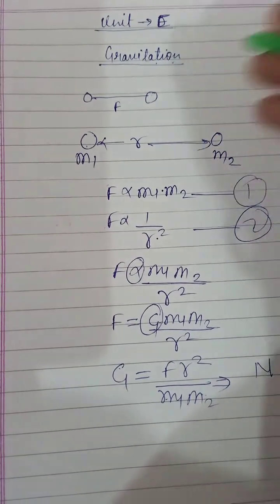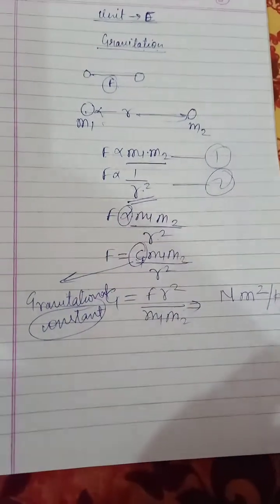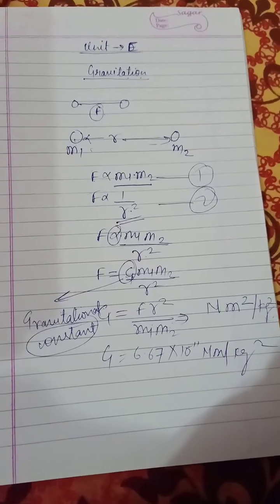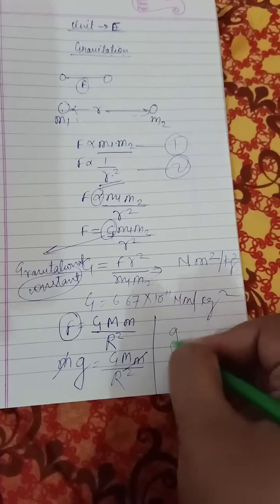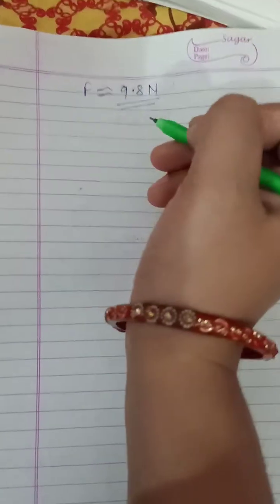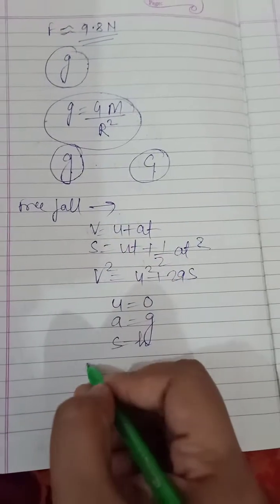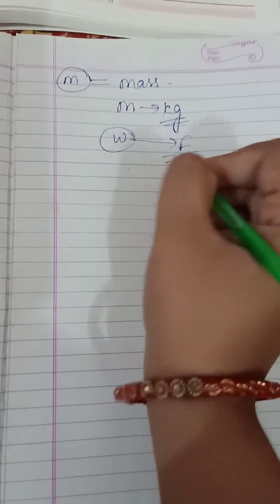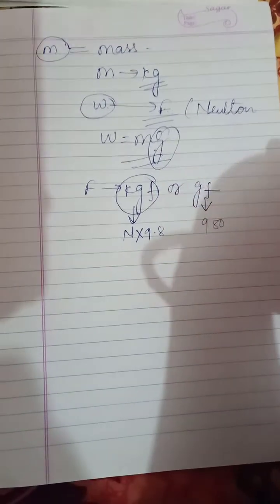CLASS 9/PHYSICS/CHAPTER 3/UNIT 5/GRAVITATION